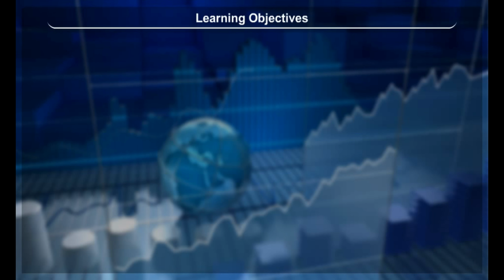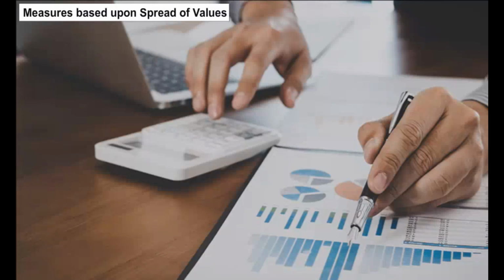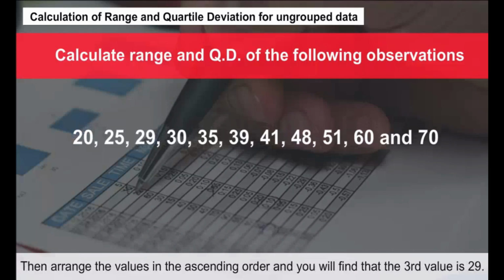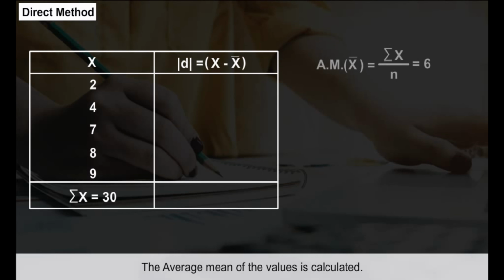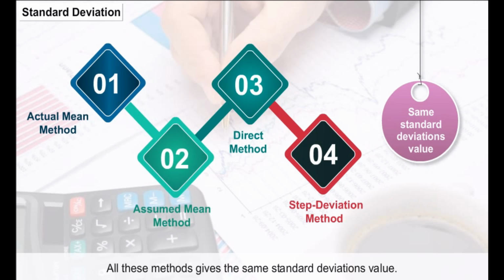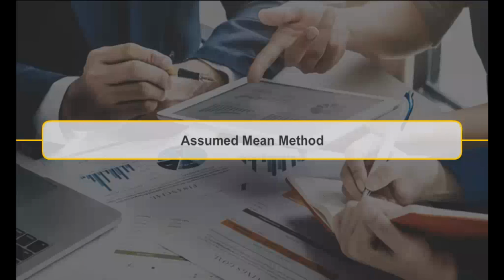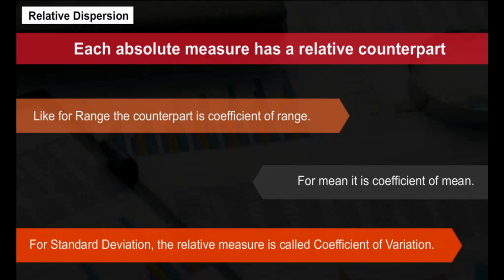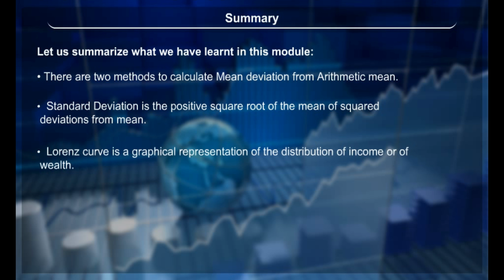C 11 - Statistics- Economics 6 Measures Of disperstion